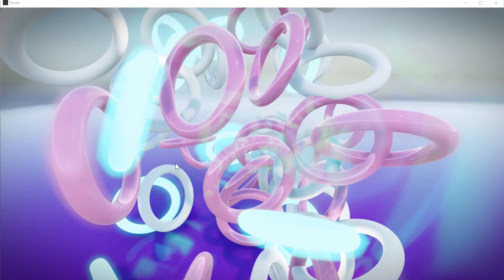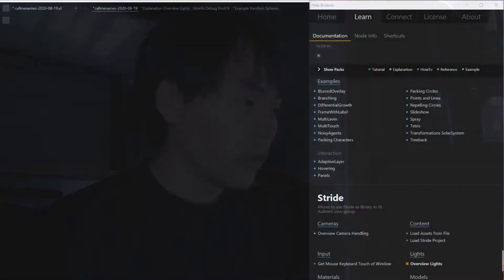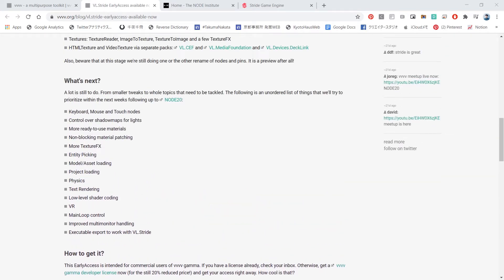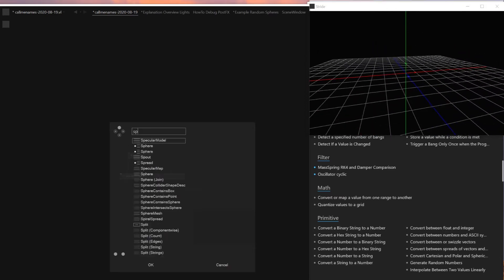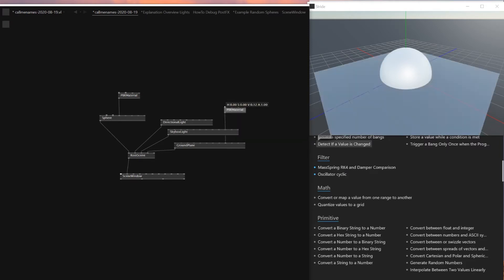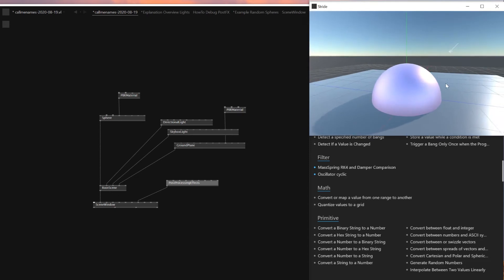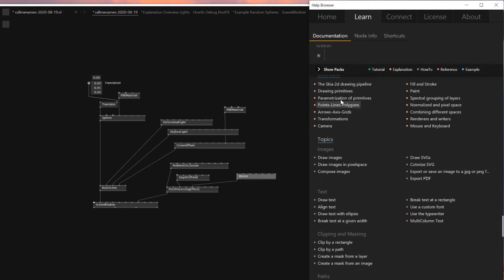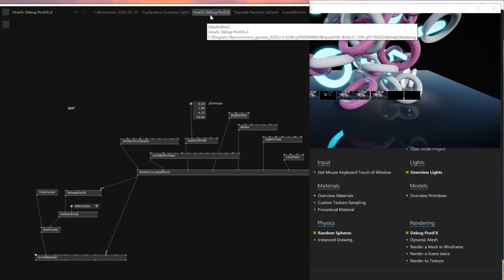vvvv beta Turorial | quick intro to vvvv gamma & VL.Stride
Hello, so in today's video, no tutorial ,but a quick intro to vl.stride engine implementation. Got time to platy around today, and felt the need to share this to the community, since it's crazy powerful.

I've also mentioned some thoughts on why I'm creating vvvv beta tutorials than vl or vvvv gamma tutorial instead. Simple, I just think vvvv beta is still way more powerful and handy to create graphical stuff.

Anyway, I believe knowing what's happening in the community, and having a sight on these new stuff will make you have better idea on what could happen in future.

To start vl.stride right now, go to this link and purchase for the gamma to get the beta access

INFO
I'm going to hold a webinar at the NODE INSTITUTE on August 21st 17:00 ~ 20:00 CET. It's gonna be an advanced workshop containing the entire process of how to create nice looking visual using FieldTrip packs and Instance Noodles.

Would be great to see you guys on this webinar!!